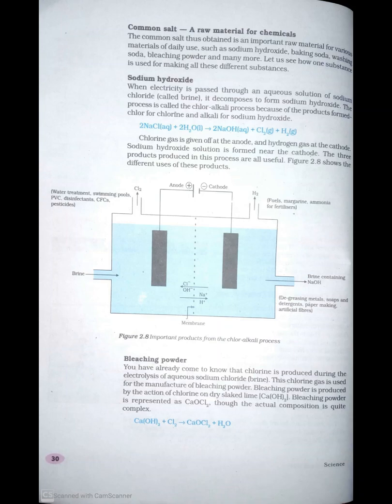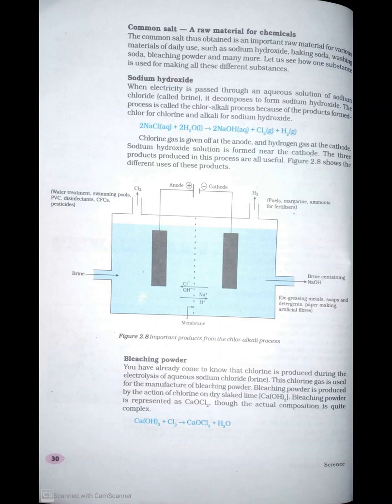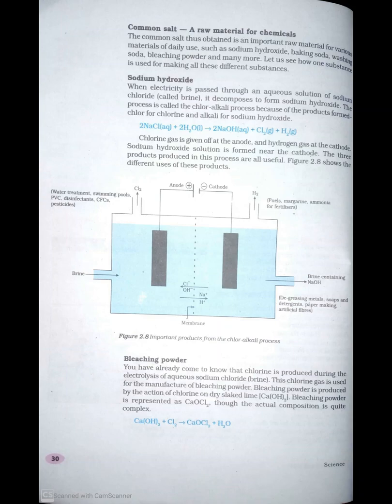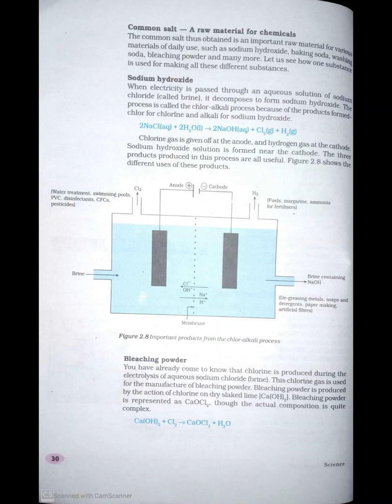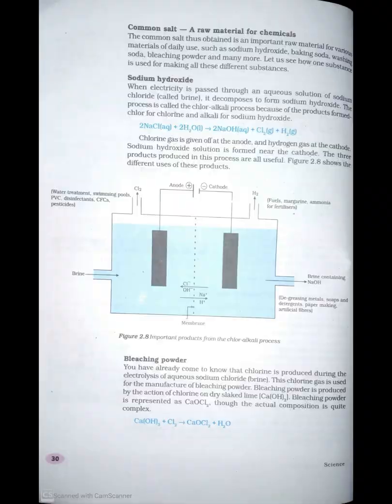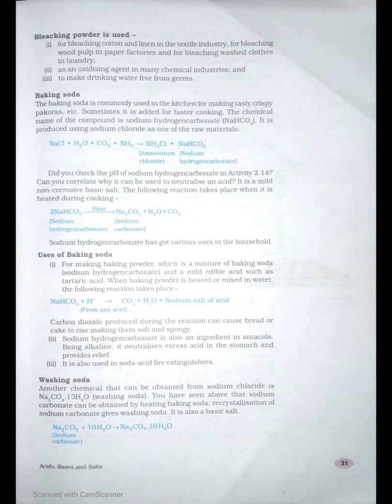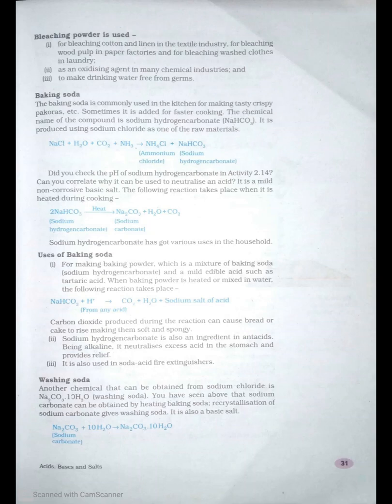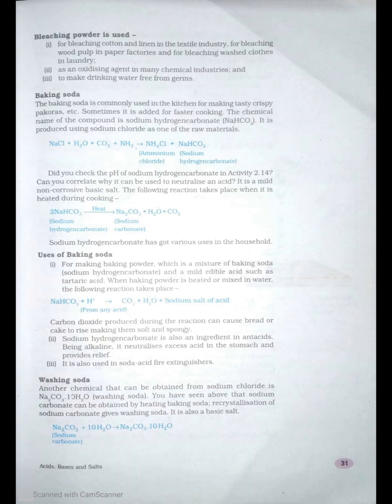Class 10 Science Chapter 2 Page 27-31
NCERT Audio books for “Easy Easy & Fast Fast Learning”.
Suggestions are welcome. Thanks.